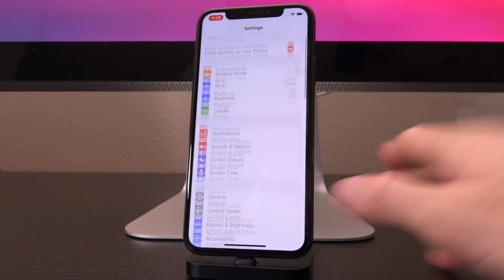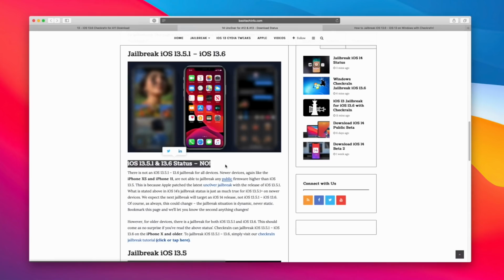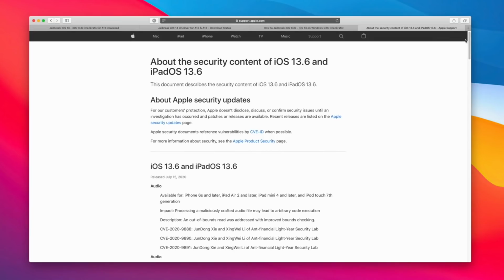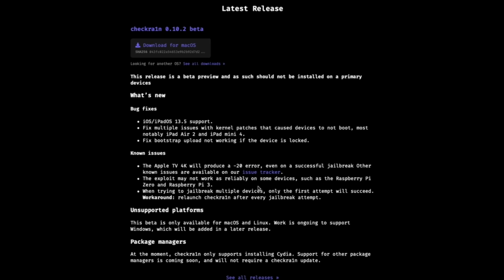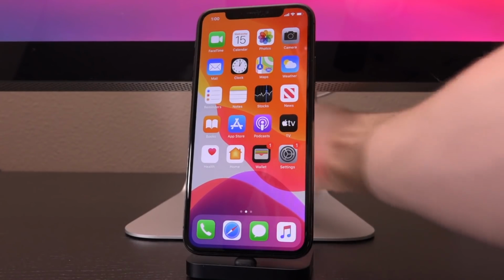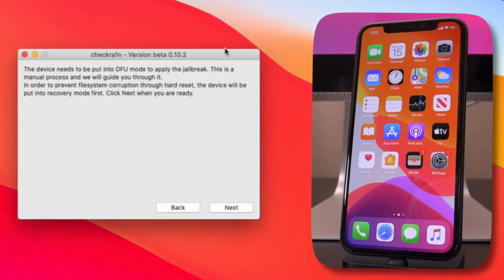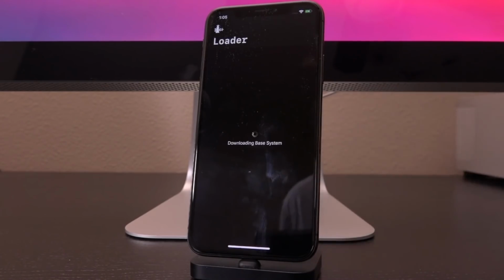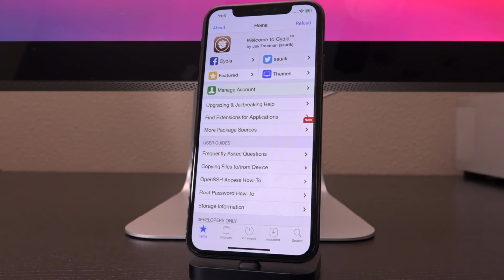NEW Jailbreak iOS 13.6 Checkra1n! How to Jailbreak iOS 13 Tutorial!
How to Jailbreak iOS 13.6 - iOS 13 with Checkra1n! Plus iOS 13.6 Jailbreak status for NEW A12 & A13 devices! Remember, only the iPhone X and older can jailbreak iOS 13.6 using checkra1n. If you have an iPhone XS - iPhone 11, please watch from 00:44 to 03:28 for information on the iOS 13.6 jailbreak likelihood.

iOS 13 Jailbreak tutorial to Jailbreak iOS 13.6 semi tethered using checkra1n on A11 and older. Today's video will walk you through the simple steps for how to jailbreak iOS 13 through iOS 13.6 semi tethered via checkra1n.

Jailbreak iOS 13.6! The iOS 13 Checkra1n Jailbreak is powered by checkm8, a very powerful low-level bootrom exploit. This exploit will work on every single firmware, but checkra1n won't always play nice with new iOS 13 releases. We'll walk through the easy steps required to jailbreak iOS 13.6. This guide will apply to every version of iOS 13 in the future, enabling you to jailbreak iOS 13.6.1, iOS 13.6.2, iOS 13.6.3, iOS 13.7 (if such firmwares exist) etc.

The checkm8 exploit checkra1n is based on enables a semi tethered jailbreak for older devices. This means any time you reboot, you'll need to use checkrain to boot tethered to use your "jailbreak stuff". You CAN still reboot without a computer to use all system apps though. But to use anything from cydia, including even cydia itself, and iOS 13 cydia tweaks, you need to boot tethered via checkra1n.

 ---  --- --- --- Checkra1n Jailbreak Device Support ---  ---  --- ---

Supported by Checkra1n:

- iPhone 6s - iPhone X
- iPads with A9X - A10X

Unfortunately though, because Apple patched this low-level exploit in the silicon of A12, it will not work on the iPhone XS or newer. Checkra1n is patched on A12 and A13 CPUs. This means checkra1n will NOT be able to jailbreak any of the following devices:

NOT SUPPORTED:

- iPhone XS and XS Max
- iPhone XR
- iPad Air 3rd gen 2019, or iPad mini 5

00:00 - Jailbreak iOS 13.6 Intro
00:44 - NEW A12 & A13 Jailbreak iOS 13.6 Status
02:07 - DON’T Update; iOS 13.6 CLOSES Vulnerabilities
03:29 - iOS 13.6 Jailbreak Checkra1n Limitations
04:17 - Checkra1n on Windows for iOS 13.6?
04:51 - Download Checkra1n to Jailbreak iOS 13.6
06:34 - How to Open & Use Checkra1n Jailbreak
07:50 - Always Make a Backup Before Jailbreaking!
08:20 - Use Checkra1n to Jailbreak Unsupported Versions
09:24 - How to Jailbreak iOS 13.6 with Checkra1n
10:56 - Jailbreak 13.6 Success! How to Install Cydia
11:29 - Install ALL Jailbreak iOS 13.6 Cydia Updates
12:21 - How to Boot Tethered & Reboot Jailbreak!